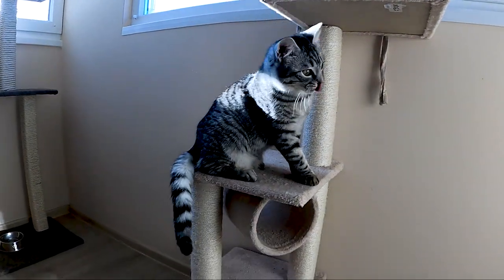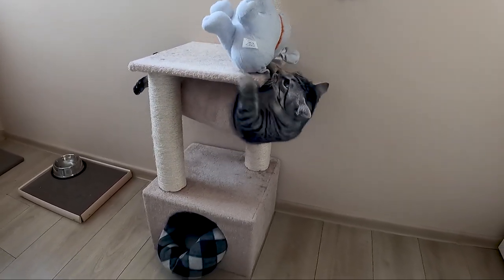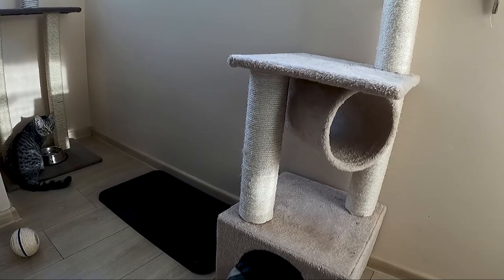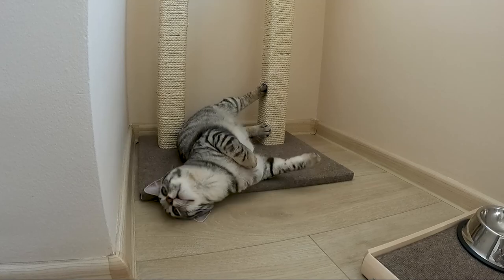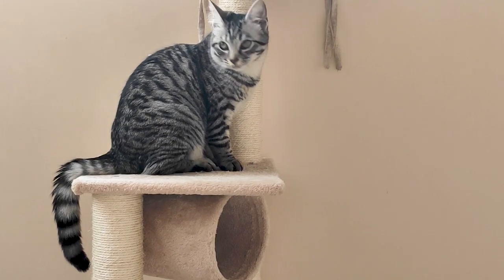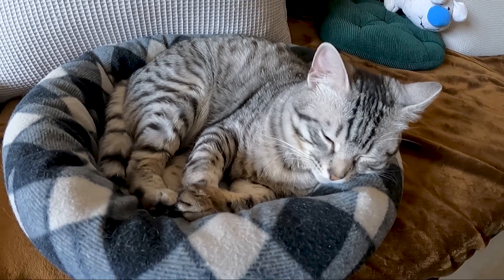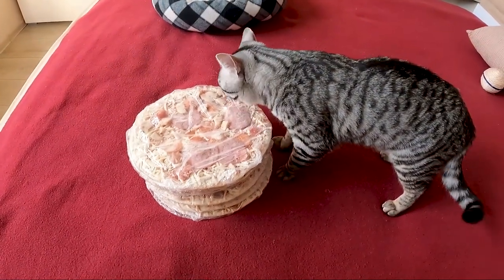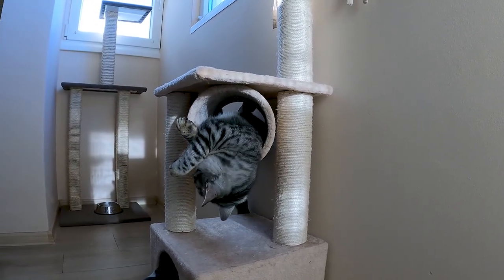Why are cat towers so expensive (or are they)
If you are seeking proper advices check out some real experts like @JacksonGalaxy

If you like any of the stuff on this tiny channel (or the other one), you can support the MAN and the CAT behind it all for more FREQUENT and BETTER videos. Big Thanks!!